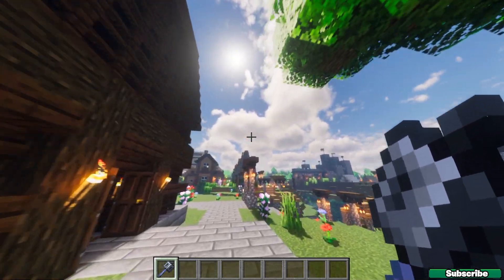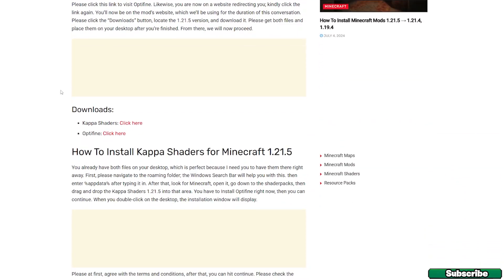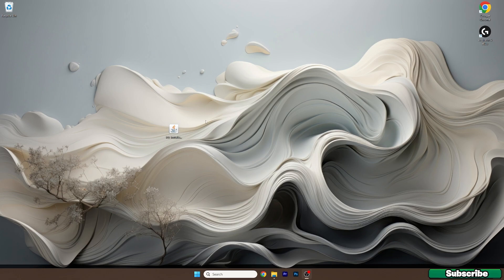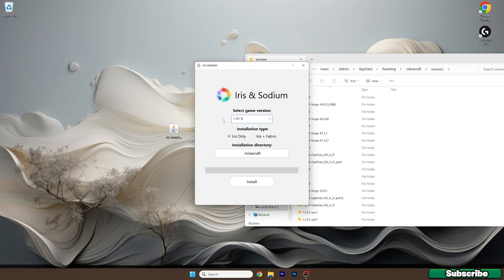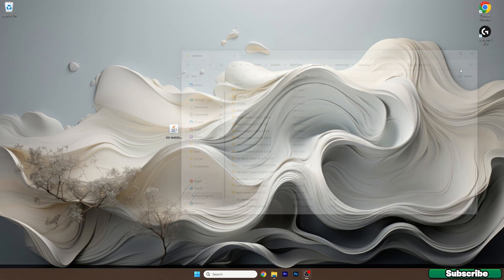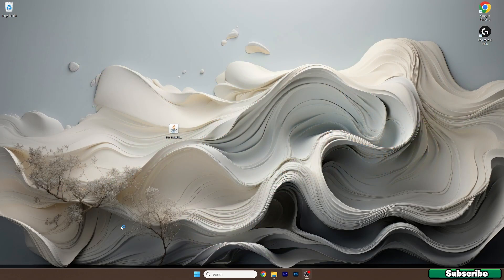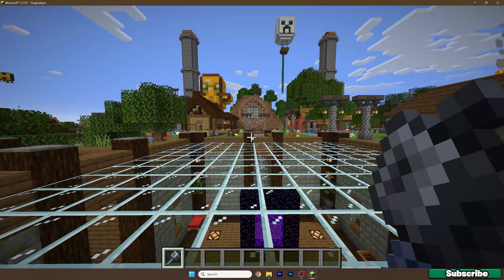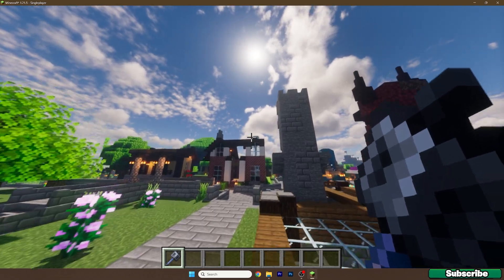How to Download & Install Kappa Shaders in Minecraft 1.21.11 (2026 Guide)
Looking to take Minecraft’s graphics to the next level? The Kappa Shaders pack for Minecraft 1.21.11 is one of the most visually stunning shader packs available in 2025. With realistic lighting, lifelike water, detailed shadows, and cinematic skyboxes, Kappa turns your blocky world into a breathtaking masterpiece.

In this tutorial, I’ll show you exactly how to download and install Kappa Shaders for Minecraft 1.21.11 step by step. Whether you want realism, immersion, or just incredible screenshots, this guide makes it easy — even if you’ve never installed shaders before.

How To Download Kappa Shaders and How To Install Kappa Shaders in Minecraft 1.21.11 are fully explained, so you can get the best visuals with the perfect balance of performance and beauty.

🔗 DOWNLOADS 🔗